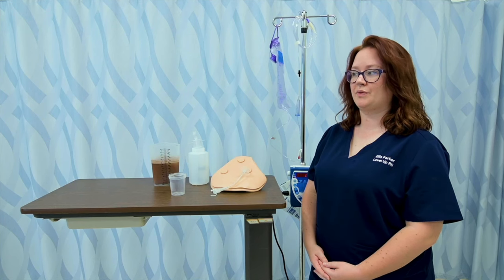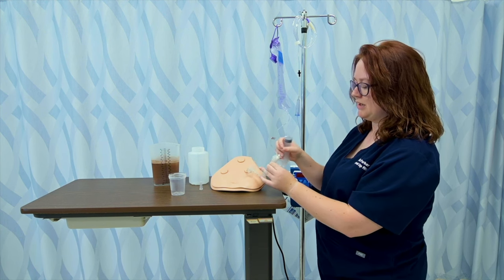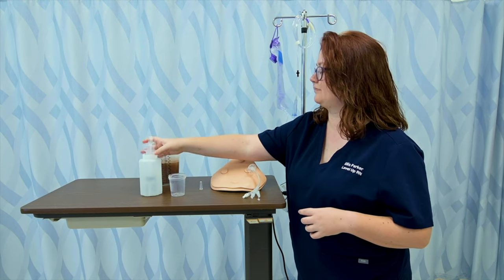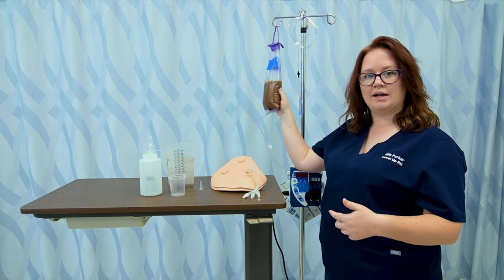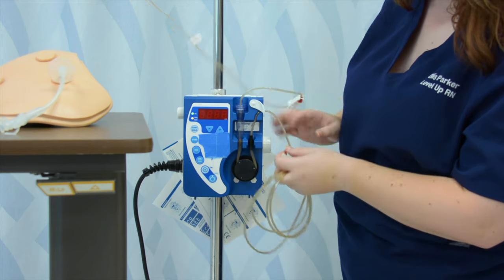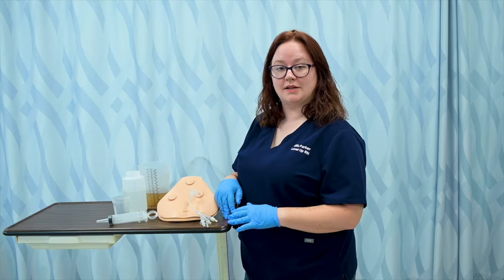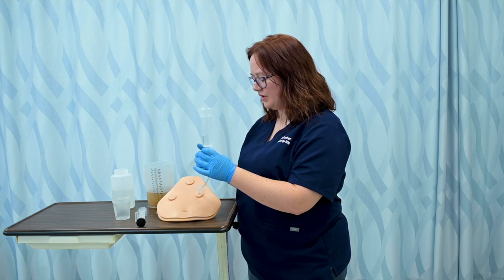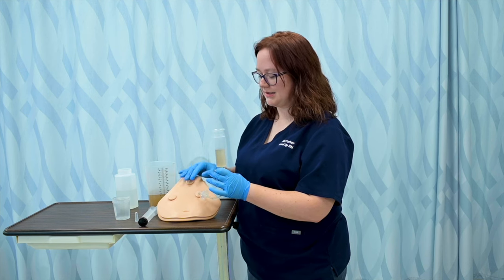Enteral Tube Feeding Procedure - Using a Pump & Open System: Clinical Nursing Skills |@LevelUpRN​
Ellis demonstrates how to administer enteral tube feeding using a pump and via an open system (gravity). It would be appropriate to wear gloves to avoid direct contact with gastric secretions.

00:00 What to expect from enteral tube feeding
00:35 Pro-Tip
1:13 Pump feeding
1:54 Gastric residual volume (GRV)
3:23 Tube feeding
3:40 Preparing bag for tube feeding
4:35 Priming the line for tube feeding
5:20 Setting the pump for tube feeding
6:32 Gravity feeding
7:00 Attaching syringe for tube feeding
7:23 Flushing feeding tube
7:59 Pouring feeding tube
8:24 Flushing tube